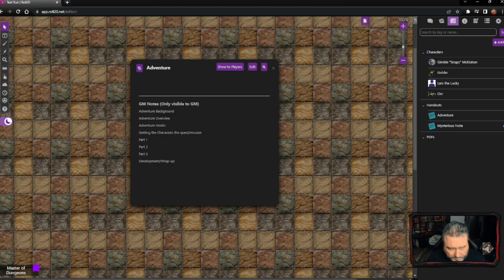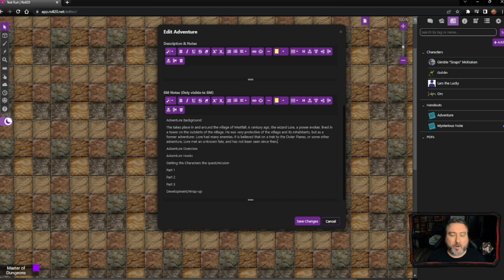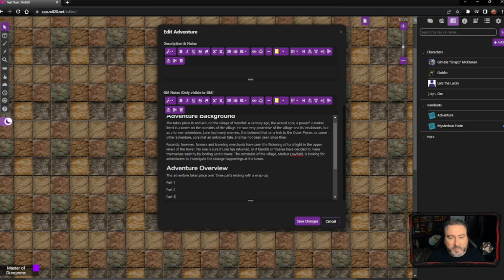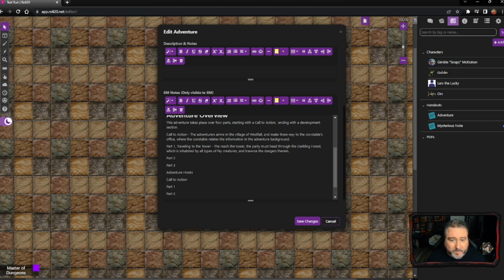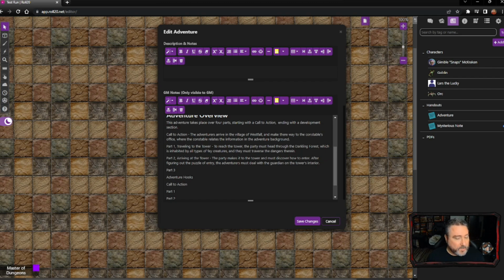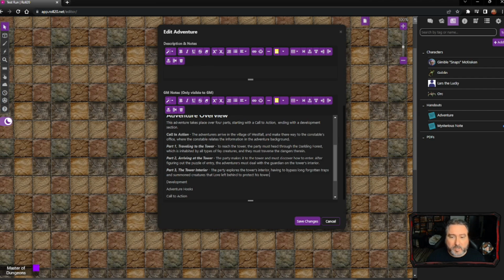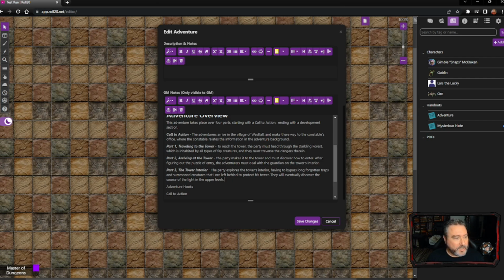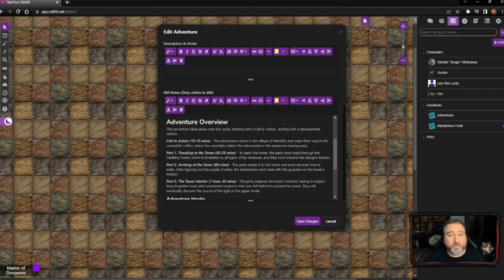Dungeons & Deliberations 9 - Creating an Adventure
Adventure Crafting Part 1
The Master of Dungeons talks about his creative process while making adventures, whether for home game play, or for publishing. This episode starts the brainstorming session for an adventure called The Tower of Lore.